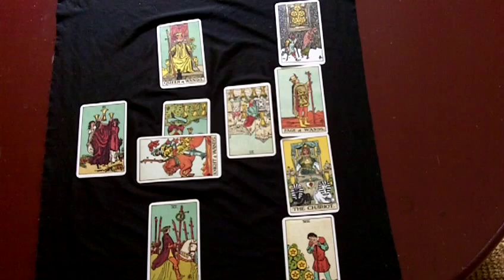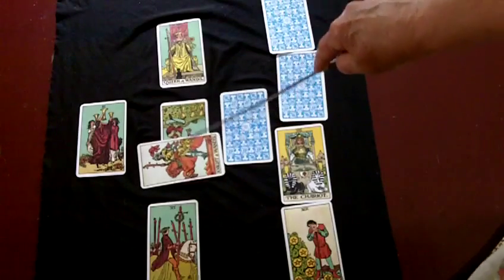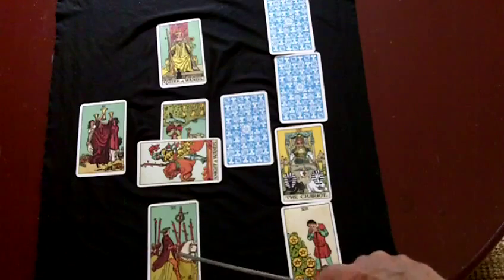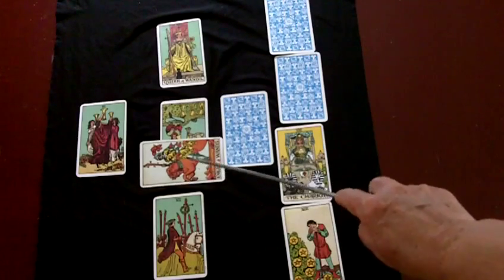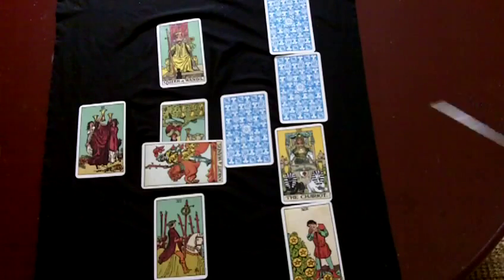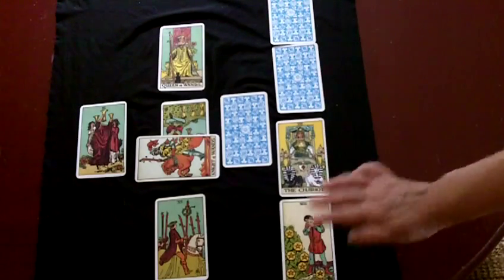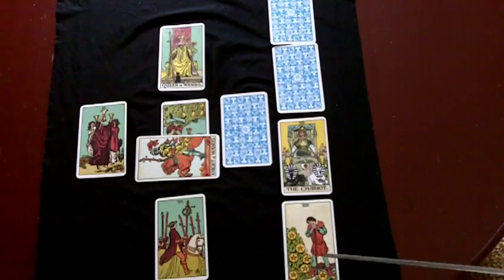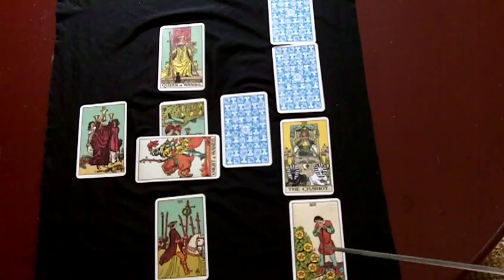Tarot Reading Layouts: Celtic Cross Layout Part III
Jeanne Fiorini (TarotWorks continues the review of the Celtic Cross Layout in Part III of a four-part series. There will be an opportunity for a wrap-up of questions, concerns, thoughts, and other feedback in a fifth video, so please post your comments for inclusion in the final video of this lesson.